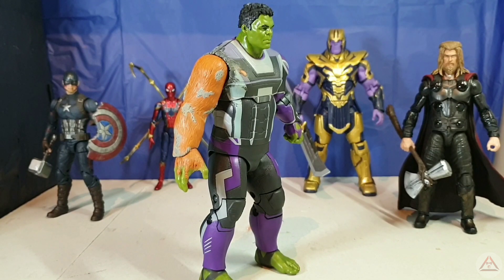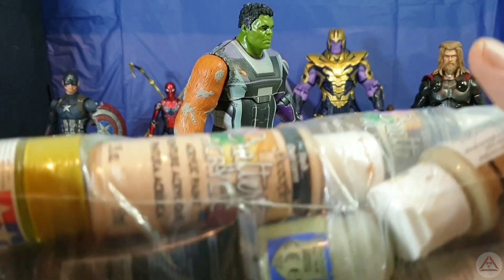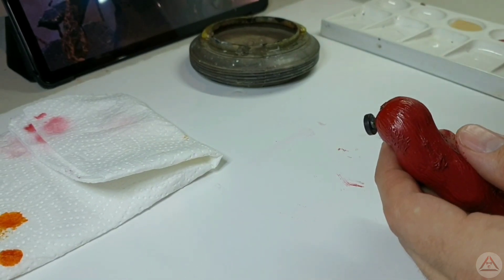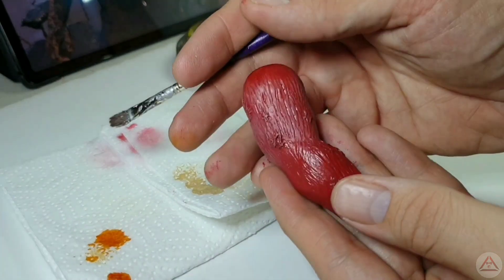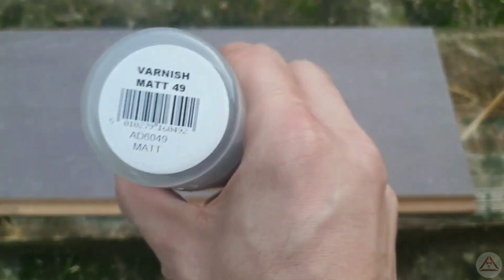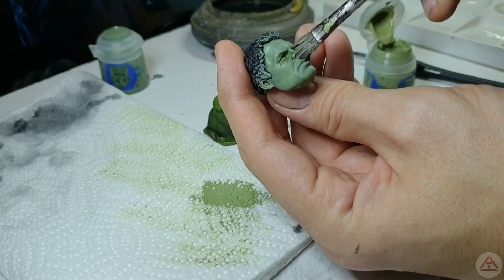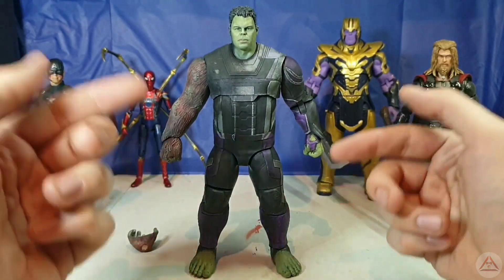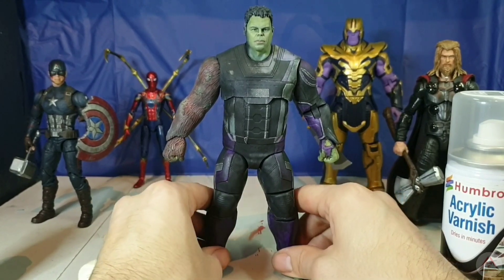The Custom Cave: ZD Toys Avengers Endgame HULK Part.3 (Painting & Reveal)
WHATS goin on TOY FAM?

This is it... this is end of the path I started us on!

In this video, I will be bringing you along for the ride, as I customise the ZD Toys Avengers Endgame HULK action figure!

Part.3 - PAINTING & REVEAL

Going over painting techniques and revealing the finished piece.

PAINTS USED (Acrylic) -

DecoArt - Dark Scarlet (base colour)
DecoArt - Tan (Layer)
DecoArt - Flat Black (Wash)
Citadel - Nurgling Green (Layer)
Citadel - Straken Green (Layer)
Vallejo Model Colour - Ivory (Layer)

It's been an awesome ride!
I hope you have enjoyed it as much as I have 🙏

LETS GO!!

Avengers Endgame PORTALS Rock cover by Niel Stenson -

PLASTIC ACTION UK

Check out TOY COMICS INC. for weekly contest, quality toy art and great community fun!!

STALK ME!! for my lastes toy photography and custom projects!!